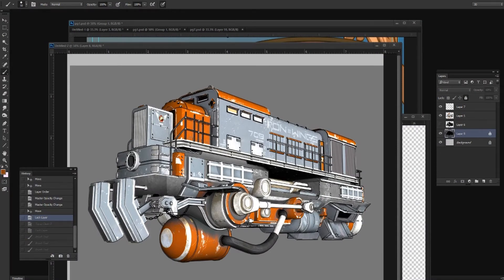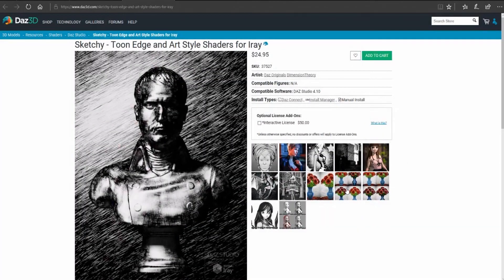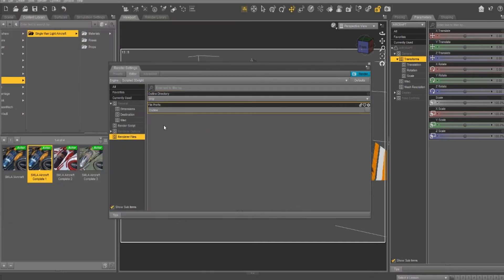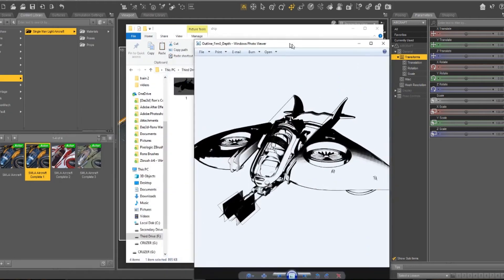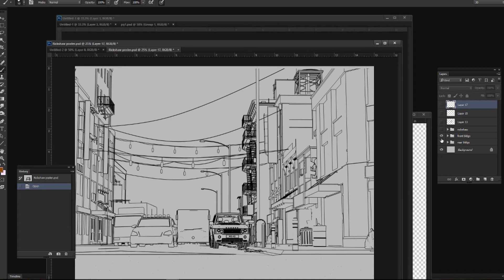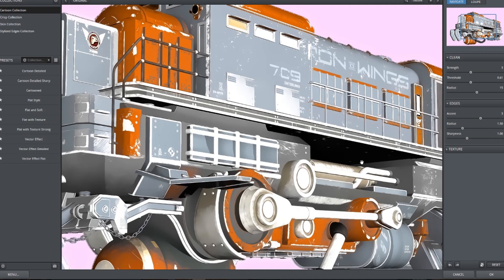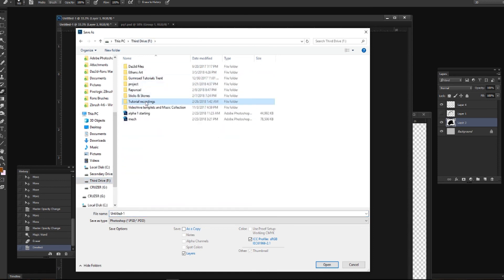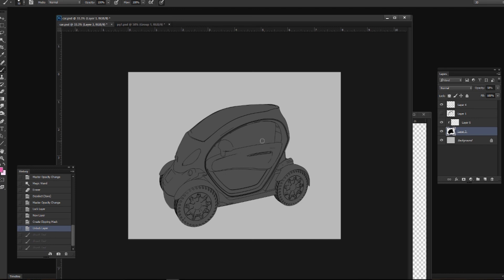Daz3d Rendering Outlines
How to render an outline in Daz3d without having to buy content.